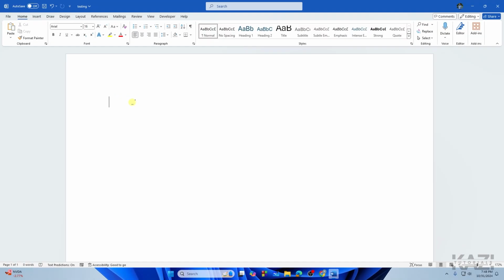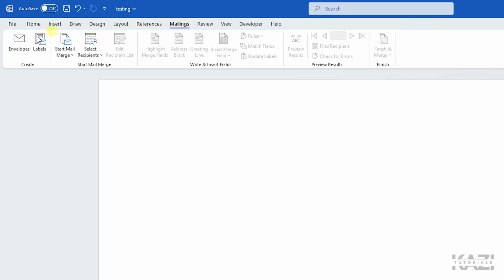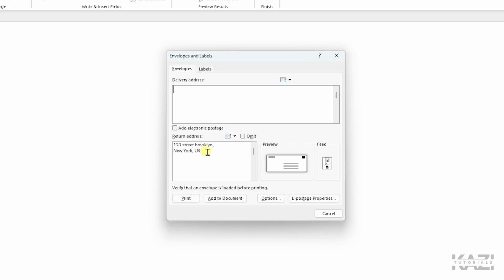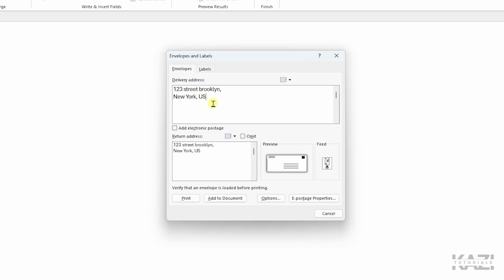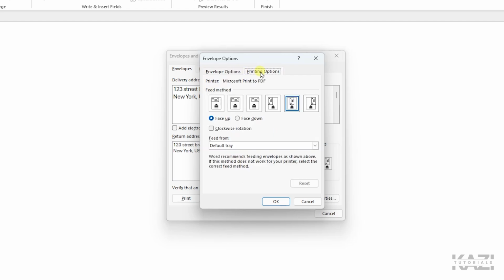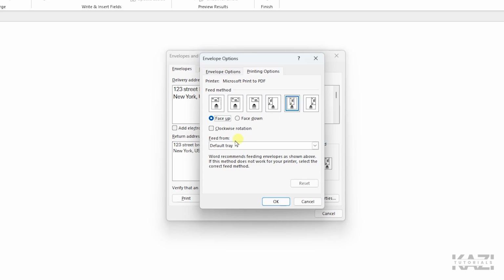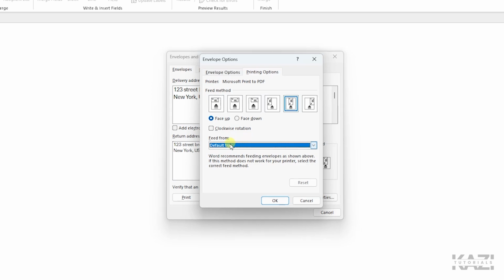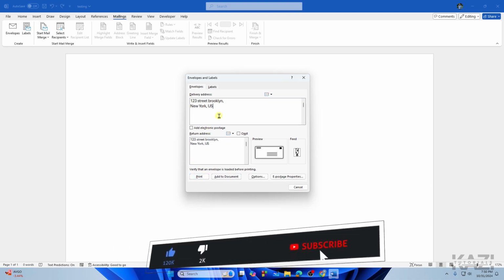How to Create an Envelope in Microsoft Word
Hey Everyone, Welcome to Kazi Tutorials! In this video, I'm going to Show you how to create an envelope in microsoft word.